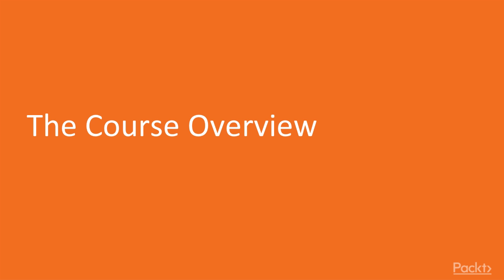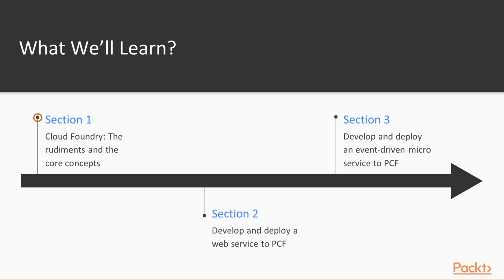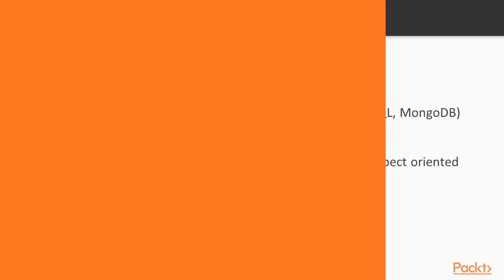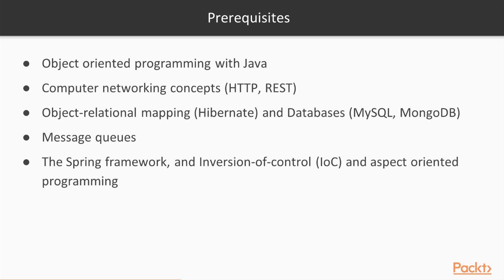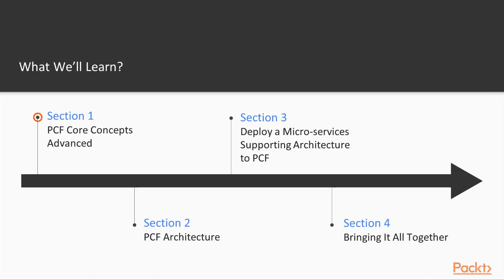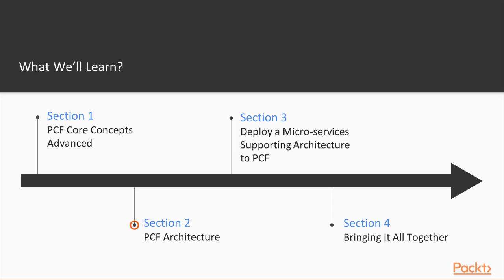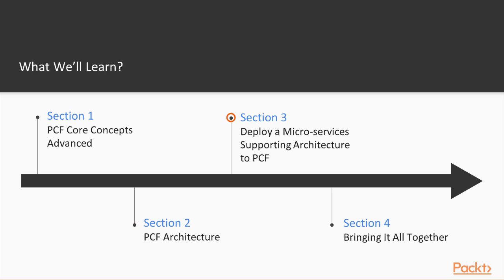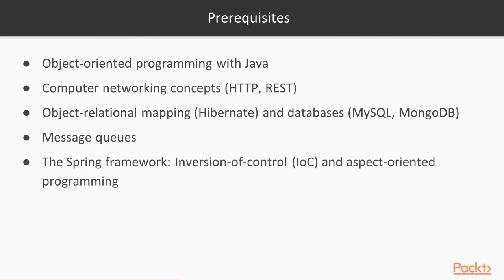End to End Pivotal Cloud Foundry for Web Developers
This course kicks off by showing you the steps involved in making your application cloud-ready. Moving on, it delves into the various aspects involved in deploying your application and running it on Cloud Foundry. It also shows you how Spring Boot and PCF tremendously increase developer productivity. Later, we address the core challenges that Java developers face while developing PCF applications, such as understanding what PCF is and why companies adopt it. Then you'll delve deeply into more advanced topics such as integrating apps with the circuit-breaker dashboard, the cloud discovery server, and the config server. We will also cover highly-available PCF deployment models, as well as common CI pipelines to PCF with Jenkins. Further, we will explore the theory behind Hystrix and the circuit breaker pattern, and go on to learn patterns for config repositories and the config server.